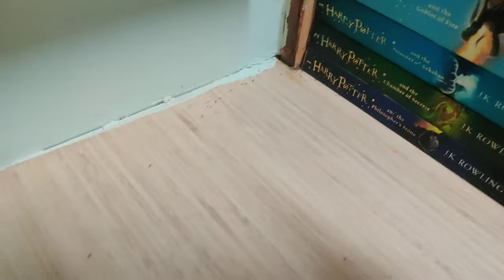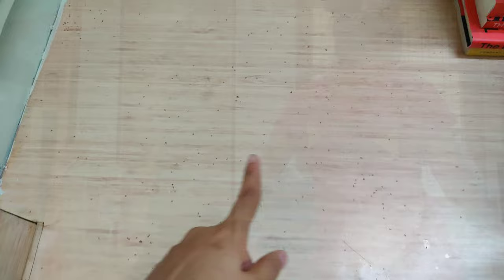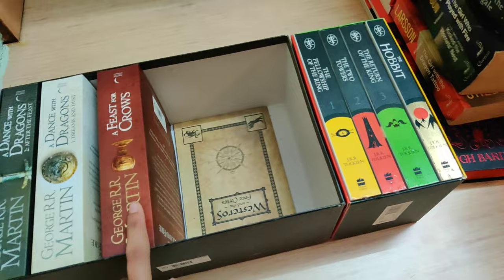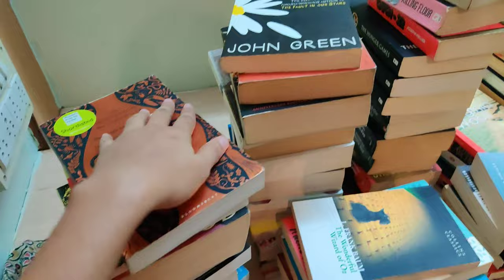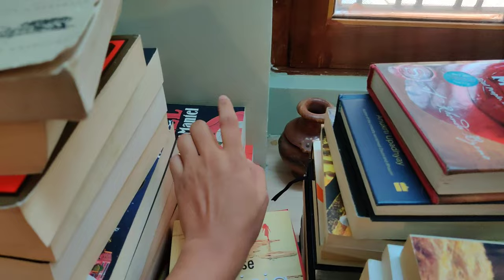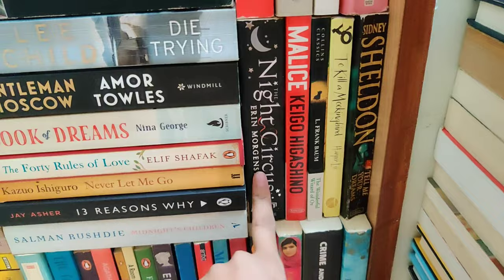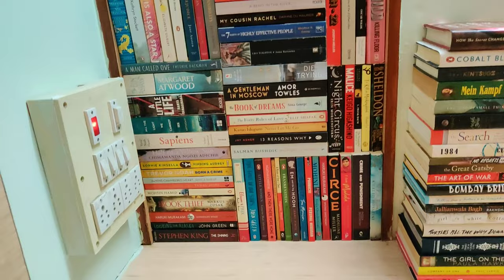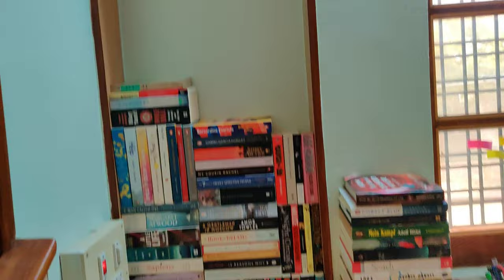Arranging 100+ BOOKS 📚 | Cleaning and Organizing Bookshelf💫 | Productive Day Vlog🙆 | Pick Up Books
Hey everyone,

Today's video is all about cleaning and arranging my bookshelf. Sit tight, grab a coffee and watch me clean my bookshelf.

Meet & Fun by Ofshane
Sunset & Beachz by Ofshane
Make you move by Ofshane
Tea time by Ofshane
Bucolic Acrylic by Dan Bodan